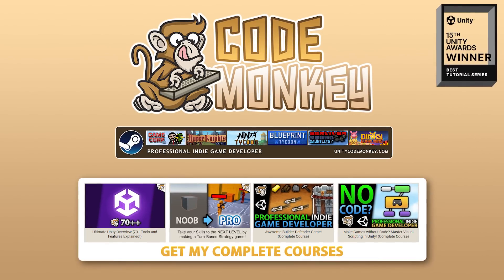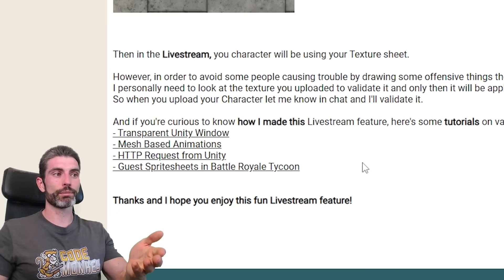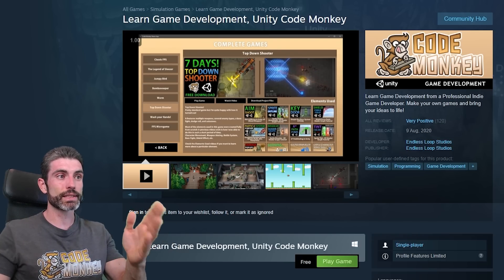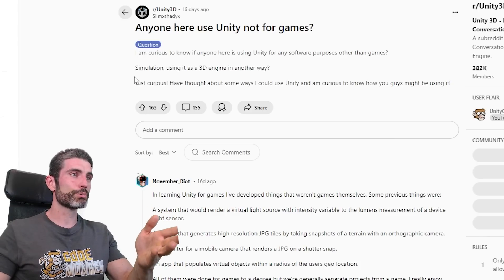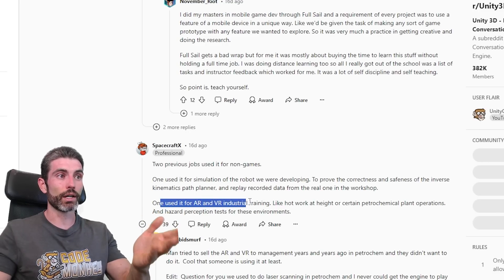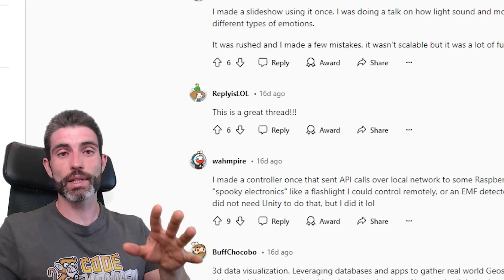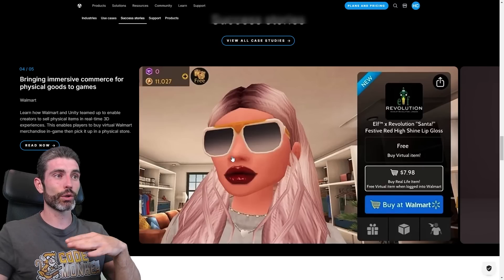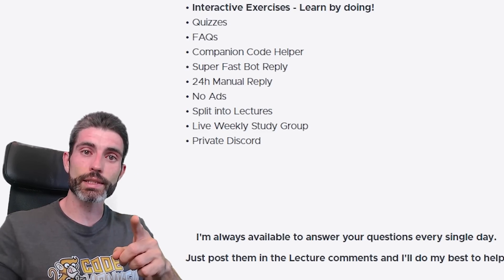Unity for NOT Game Dev?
💬 Unity is a game engine, but in reality it's really just a rendering engine. It's a place where you can write C# and render something on screen in 2D or 3D.
Meaning if you have knowledge of Unity and C# you can really write any code, any program, it doesn't have to be just games.
I've made several non-game things in Unity. I've made my Livestream overlay, made a secondary program to control it, I've made a game launcher, a program with interactive exercises, a bodyweight tracker and a bunch more.